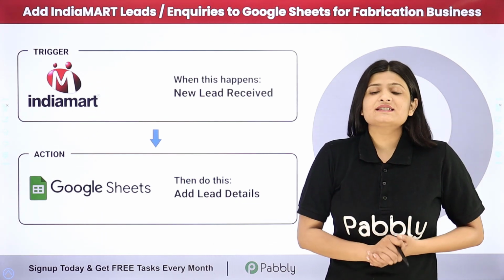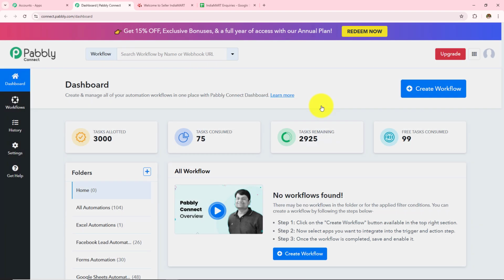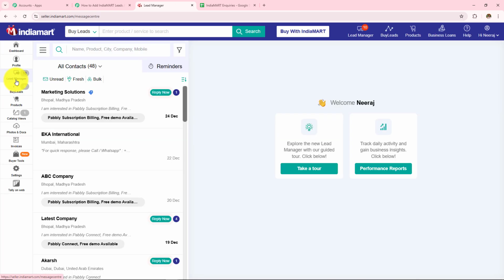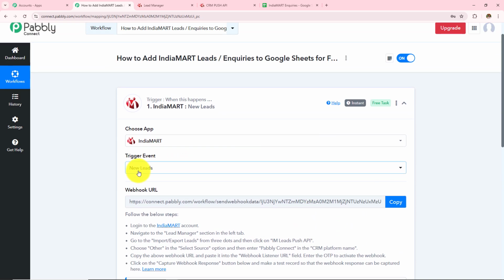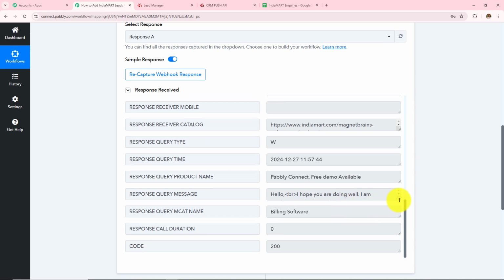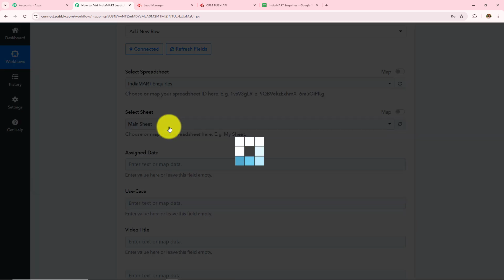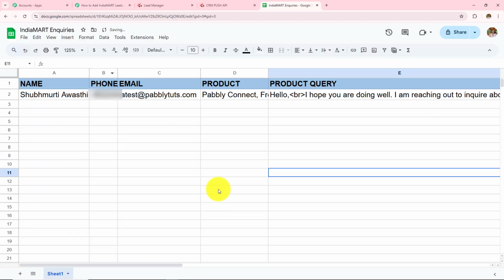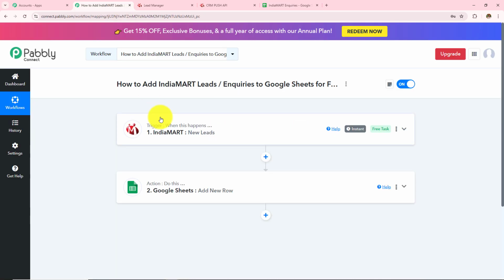How to Add IndiaMART Leads / Enquiries to Google Sheets for Fabrication Business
In this video tutorial, we'll walk you through the process of adding IndiaMART leads and enquiries to Google Sheets for your fabrication business using Pabbly Connect.

IndiaMART is a valuable platform for generating business leads, and Google Sheets offers an easy way to manage and track them. By integrating these two tools with Pabbly Connect, you can automate the process of capturing and organizing leads directly into Google Sheets, making your workflow more efficient and reducing manual data entry.

This step-by-step guide will help you streamline your lead management system, allowing you to focus on converting those leads into customers.

Use Case:
As the owner of a fabrication business, I often receive multiple leads through IndiaMART. To stay organized and efficiently track all customer inquiries, I can automatically add these leads to a Google Sheet. With each new lead added to the sheet, I can quickly review and prioritize them, ensuring I follow up promptly. This also helps me monitor the conversion rates and identify patterns, such as which products are most in demand, allowing me to focus my marketing efforts accordingly.

Benefits of Pabbly Connect:

1. Automation: Save time, money, and resources by automating tasks.

2. Integration: Connect various web services to create efficient workflows.

3. Security: Enjoy industry-standard security for your data.

4. Scalability: Easily add new applications and services to your workflow.

5. Cost-effective: Choose from plans suitable for different business sizes, with no charges for internal tasks.